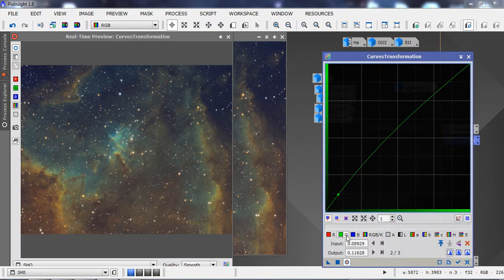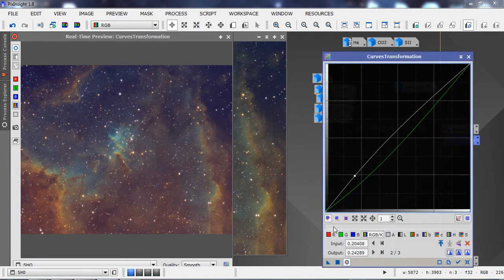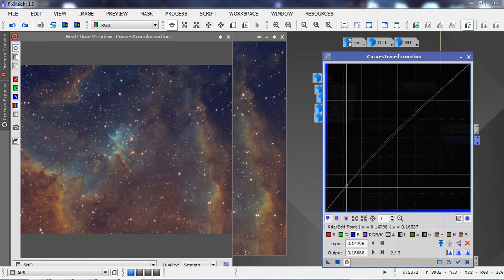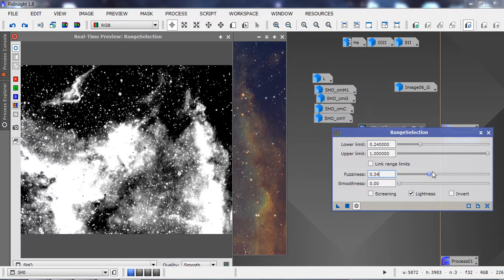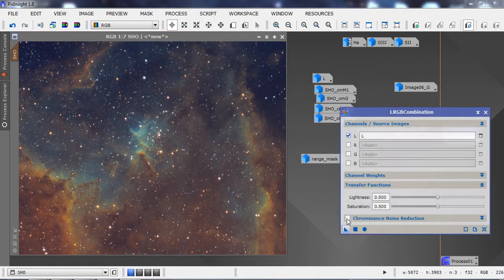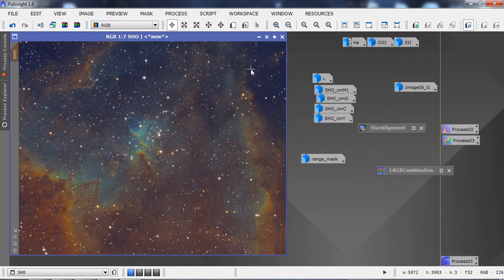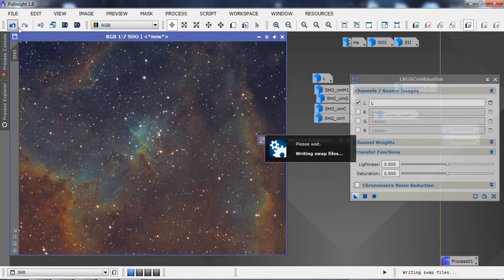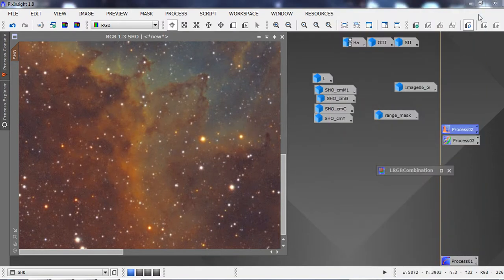Part 3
Description